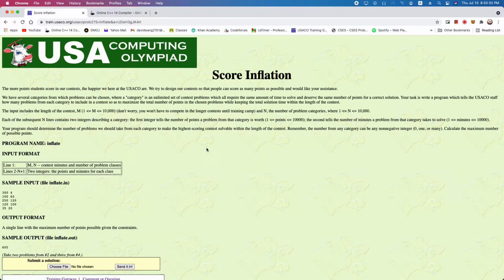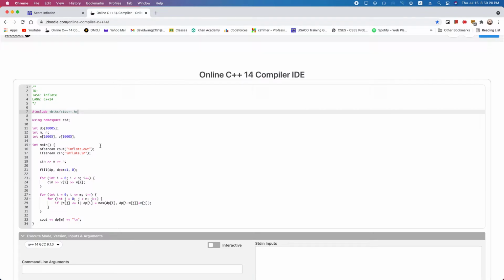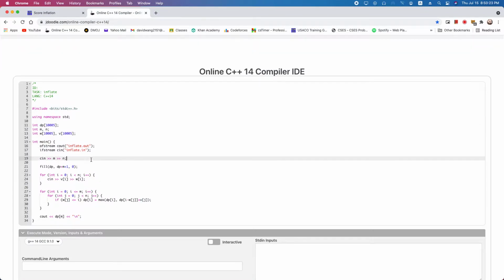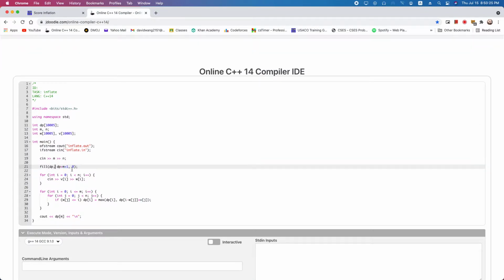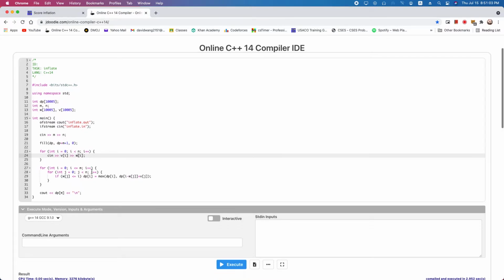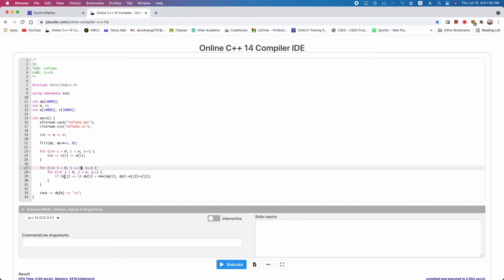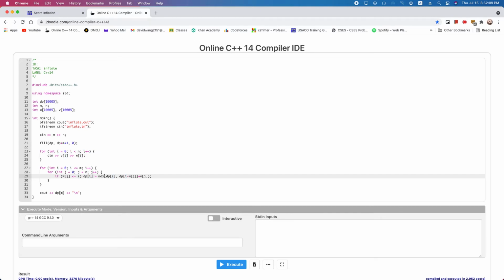USACO Training Score Inflation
I will be explaining how to solve USACO Training Site section 3.1 Score Inflation.